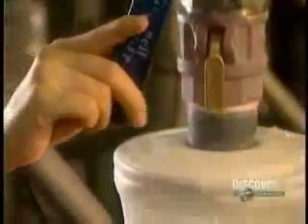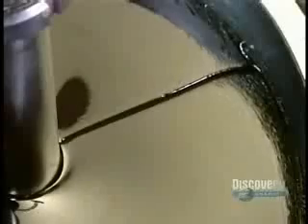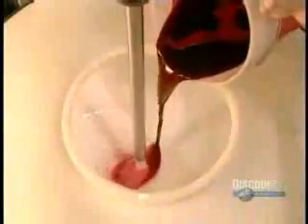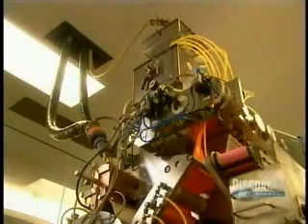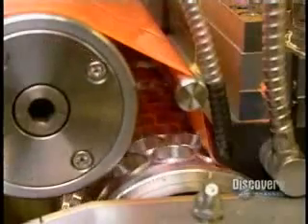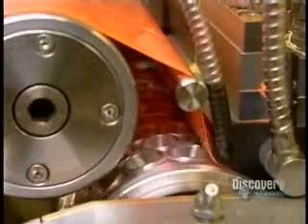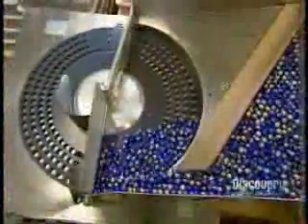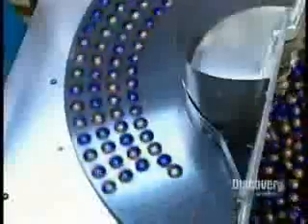How it's Made: Paint balls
Paint balls